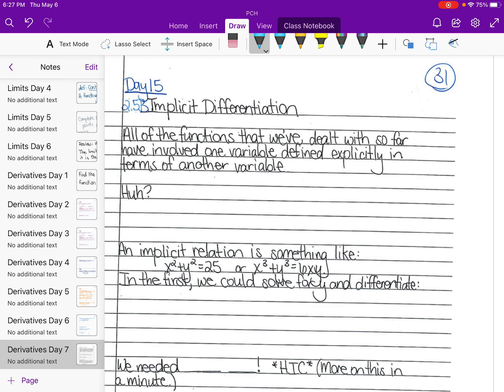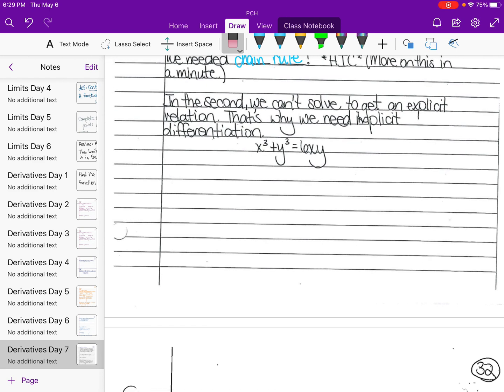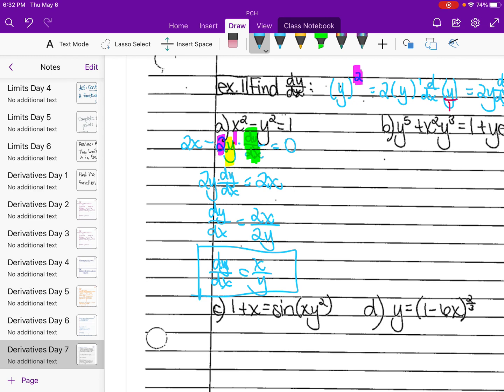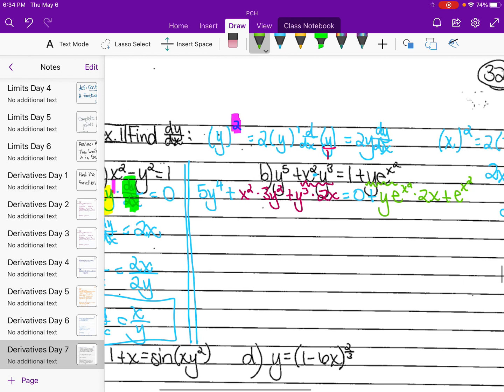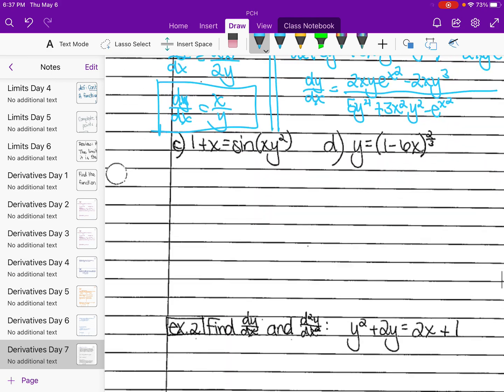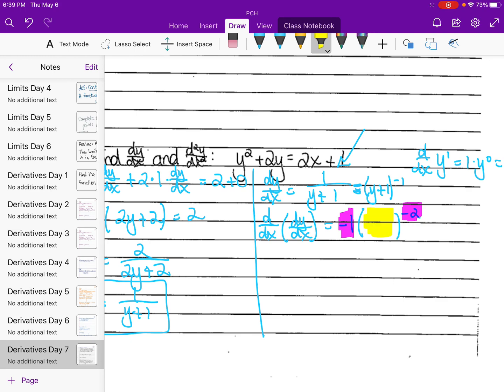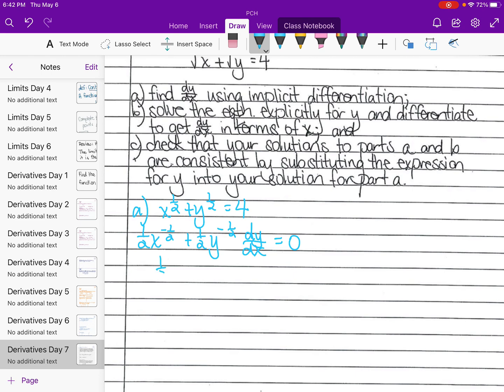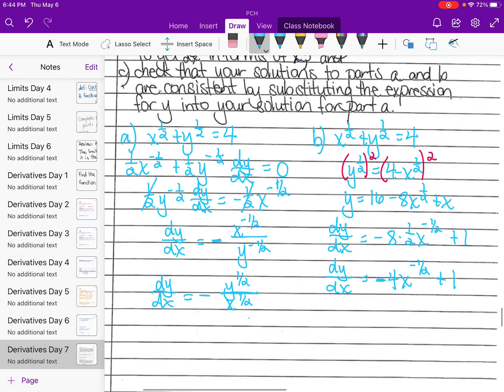Derivatives Day 8 Part 1 Implicit Differentiation